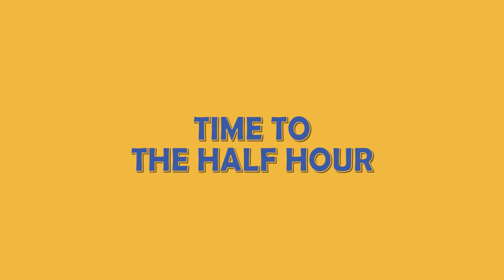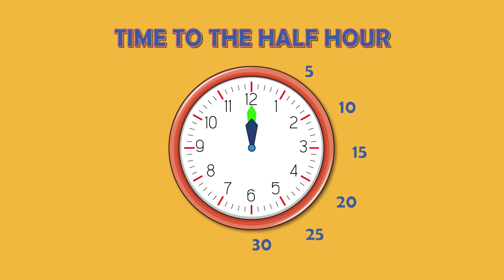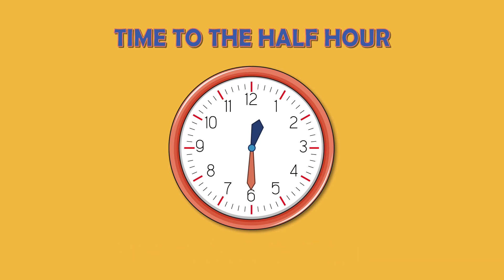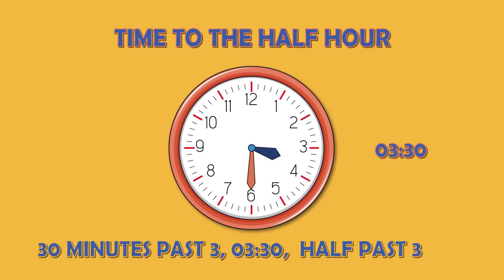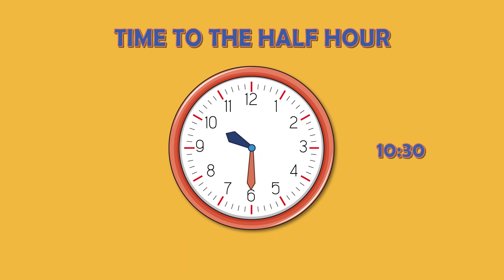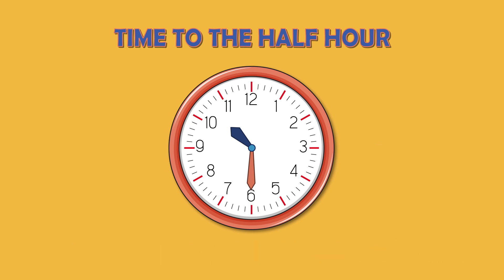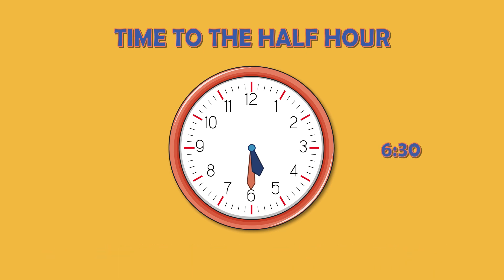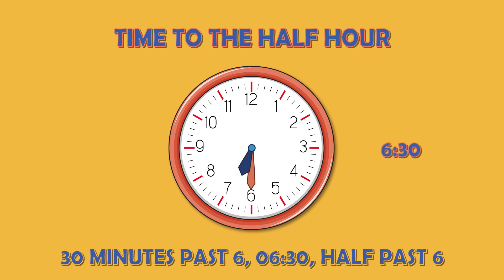How to Read Time | Telling Time to the half hour on an Analogue Clock | Easiest Way to Tell Time ⏰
Learn how to tell time using a traditional clock with hands up to the half hour. This video will help children understand why a clock has hands and exactly what the hour hand, minute hand are.

This video is useful and simple. It is designed to help the children learn at their own pace.

Telling Time to the half hour on an Analogue Clock
In this video, we're going to show you how to read time using the half hour  method. This technique is easy to learn and can help you read time quickly and accurately.

If you're looking for an easy way to read time, this video is for you! By the end, you'll be able to read the time quickly and easily using the half hour method. This video is perfect for anyone who wants to learn how to read time quickly and accurately. If you're looking for an easy way to read time, then this video is for you. I'll show you how to use the half hour clock and teach you the easiest way to read the time. This skill is essential for anyone who needs to understand time, from students to professionals. So be sure to check it out!

Stop Guessing! Learn How to Read Time in the Easiest Way Possible. It unbelievable Trick to Master Reading Time in Seconds! Read Time Like a Pro in 5 Minutes!